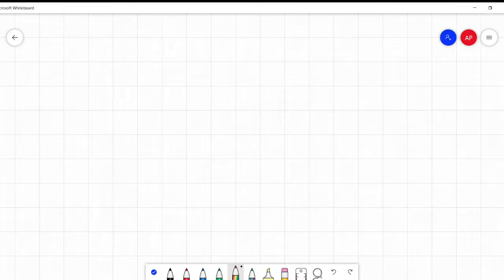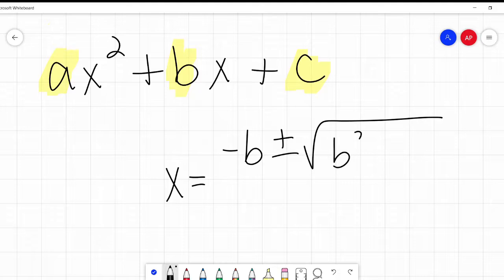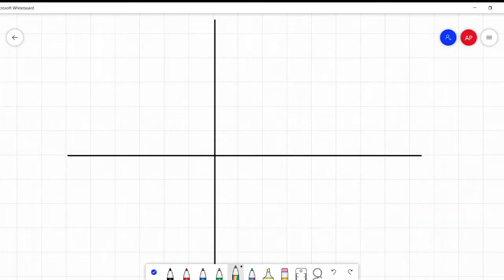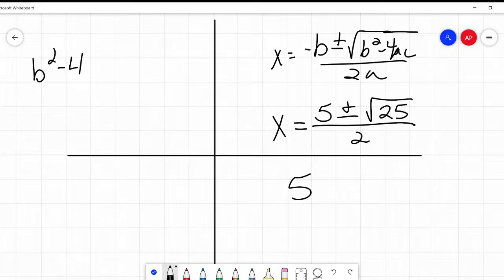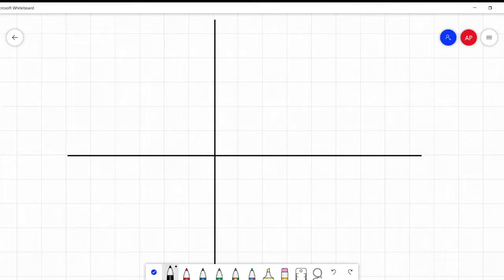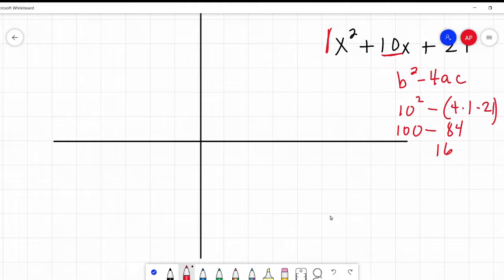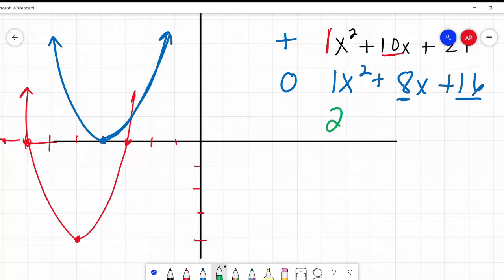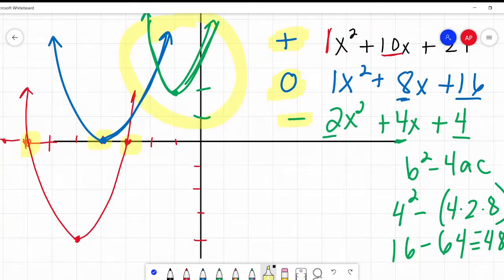Discriminant of the Quadratic Equation!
How do you find the discriminant of a quadratic equation? What is a discriminant in a quadratic? What is the point of the discriminant? What does the discriminant tell you?  This video will give you all those answers.in a (hopefully) not terribly boring way.

Hey, I'm being reasonable here. It's discriminants. Excitement is not in the cards.

Please let me know if you have any other topics you'd like me to cover in the comments below.